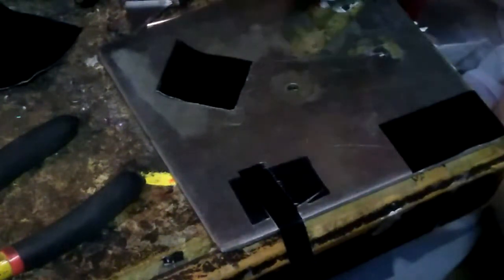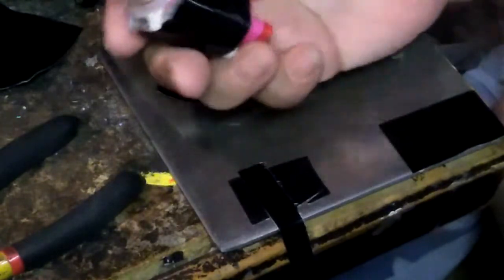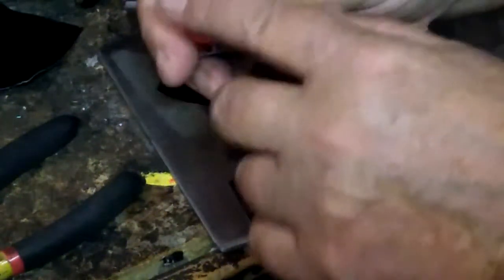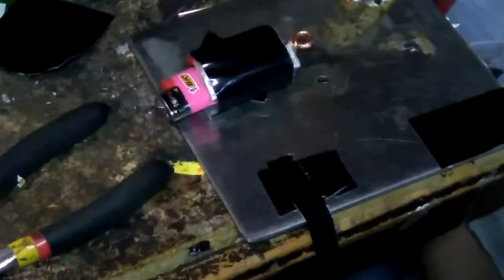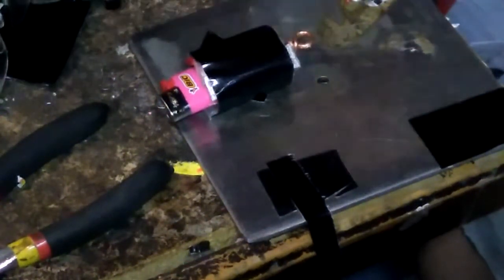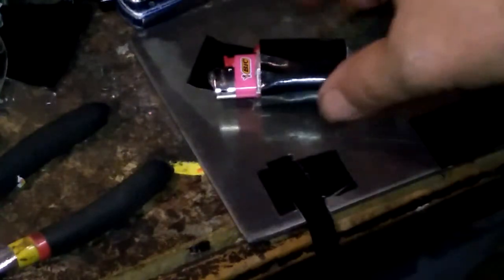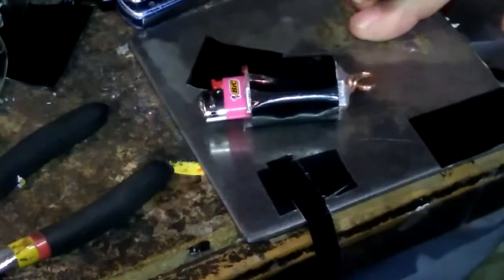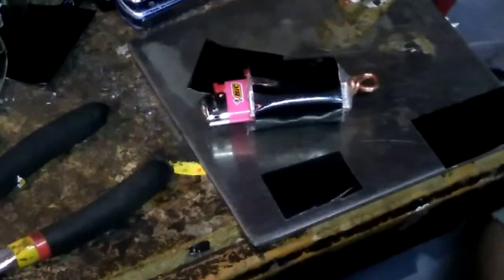The ultimate? lighter fire kit V3.1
A working lighter that attaches to your keys, lanyard or pack and  has a fire starting kit with it

snail mail Doc Ink,1700 leon rd #73 Jax, Fl, USA, 32246

instagram